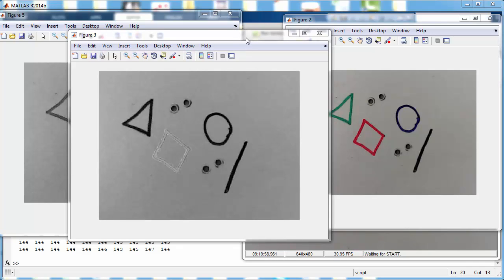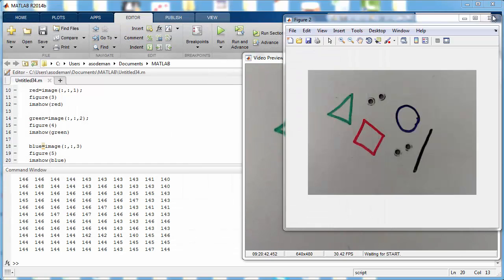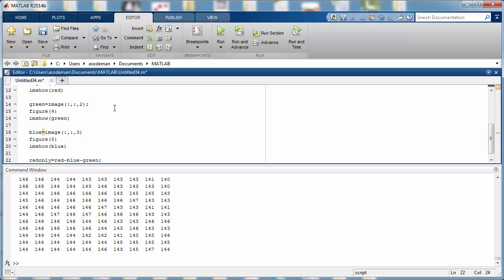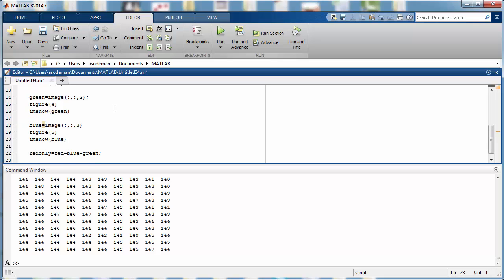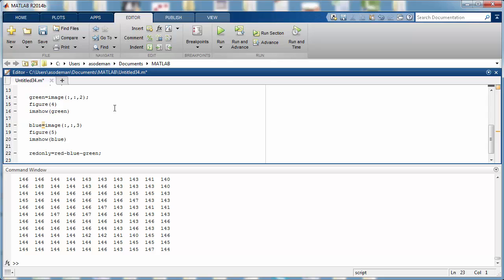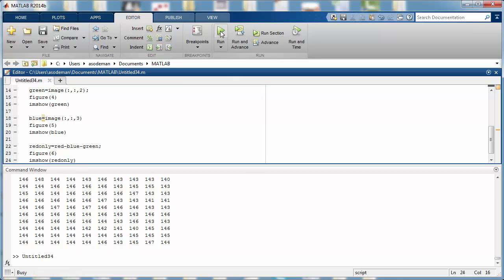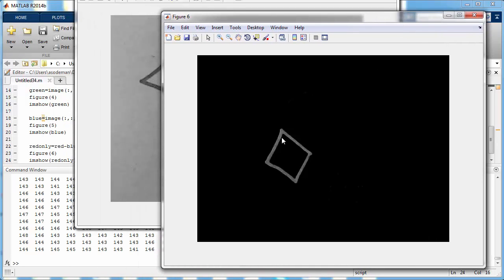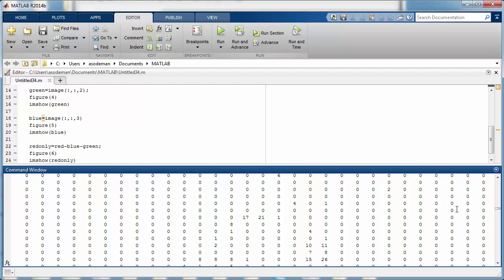1 2 3 Lab Video 2 of 2 Color Identification